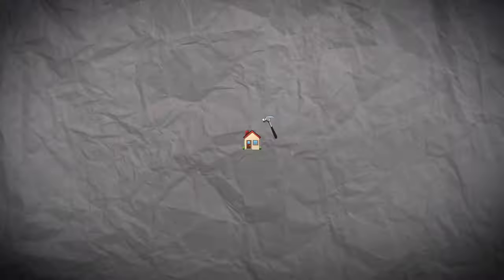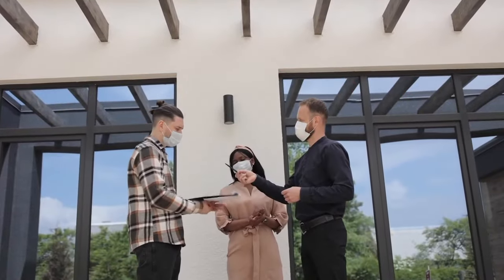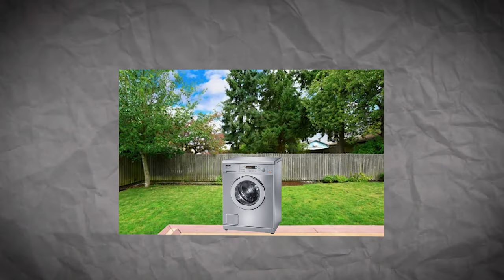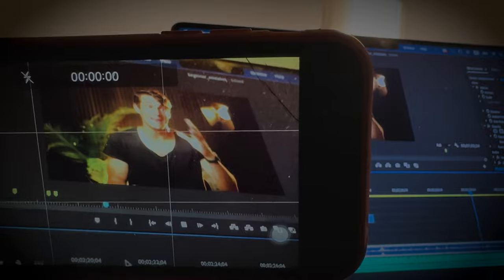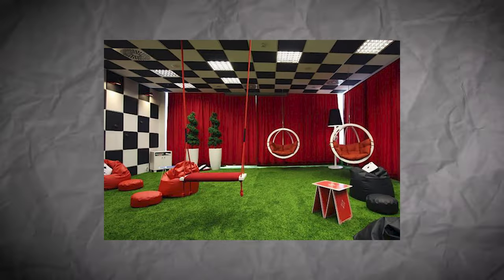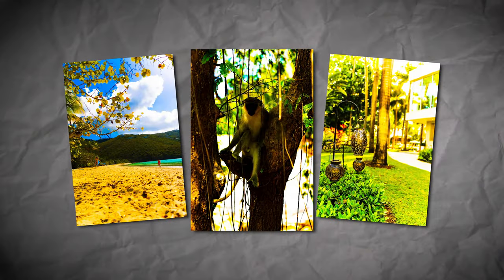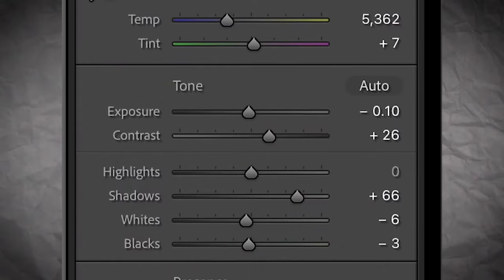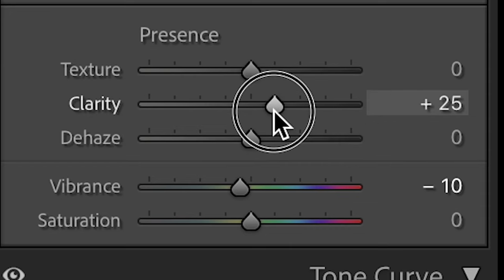These Stop 98% of Photographers Improving Their Shots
In this video we're diving into the biggest mistakes made by beginner photographers and, more importantly, how to fix them, enjoy!🚀